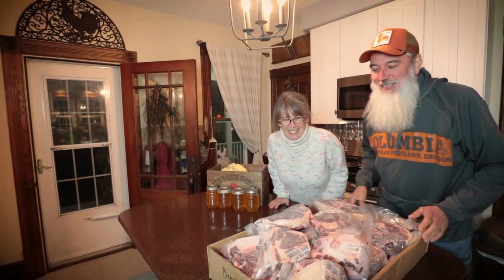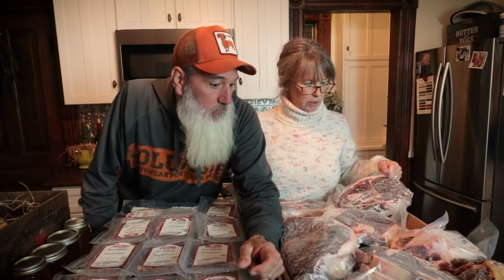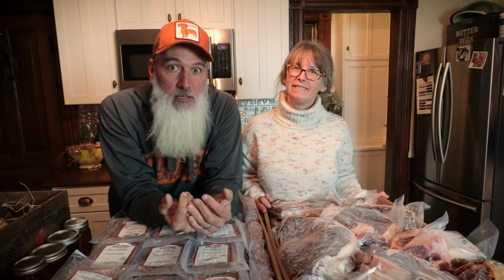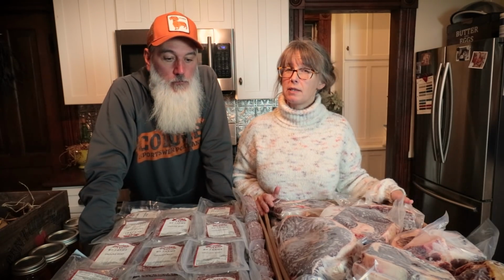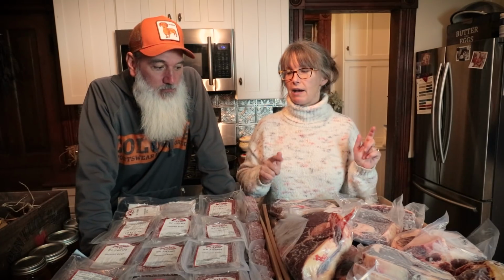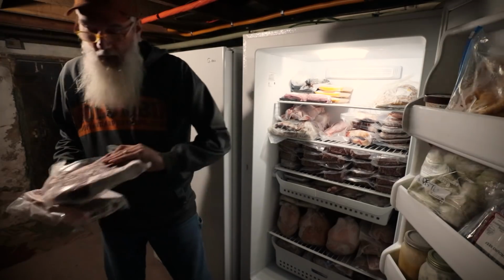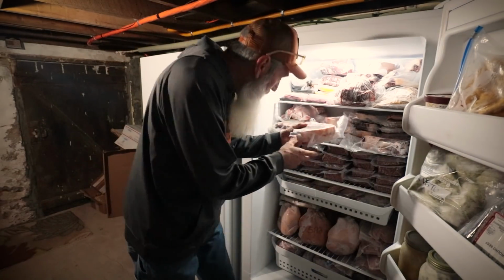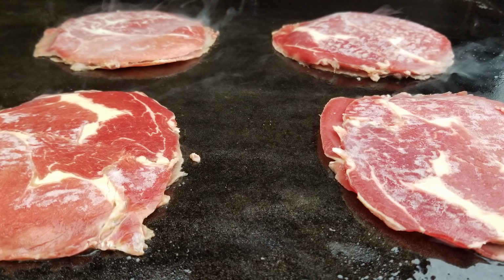Securing Our Supply Chain | Wise Investment Decision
We've been out of beef for a while now.  Every time we want some, we need to get it from our local grocery store or butcher shop.  With prices going up the way they have been, and supply-chain issues starting to hit more and more areas of the economy - we figured it's time to stock up.  for about $1200 bucks.  Which ended up being a total of about 174 pounds of beef, which works out to just over $6 per pound.  We have a LOT of other meats we can consume, but we're very much a "meat eater" type family.  So having variety in our diet is important to us.  This meat was not provided to us by BP Farm, or subsidized in any way.  We're just sharing journey ♥